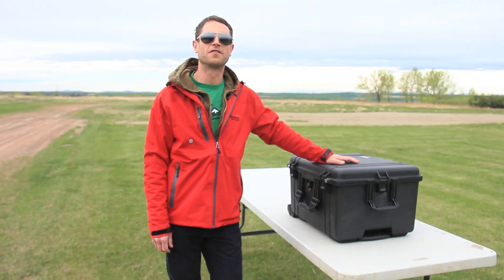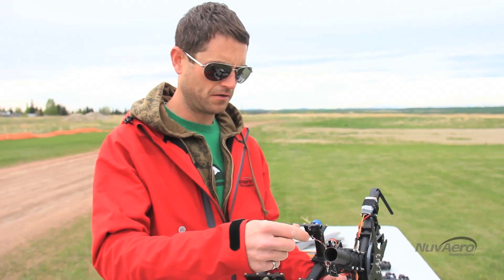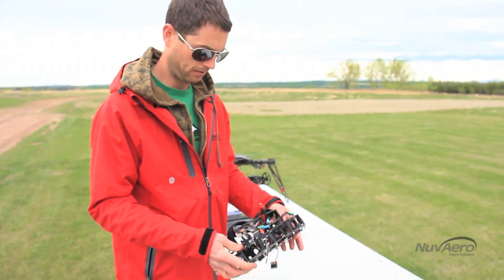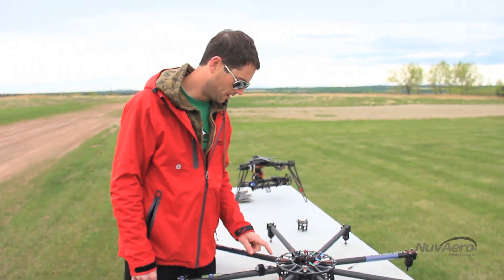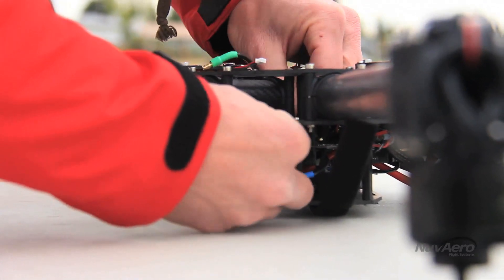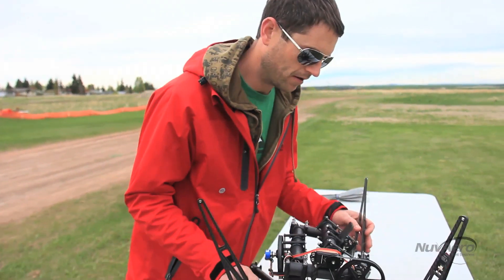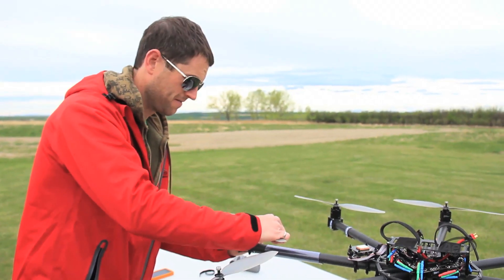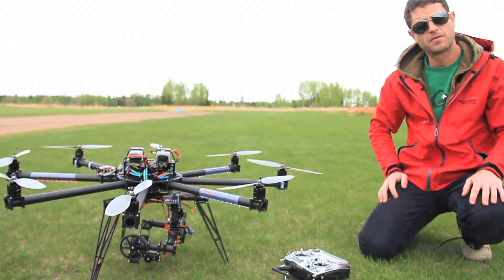NuvAero Moviecopter 360: Field Assembly and Prep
So you've purchased your new Moviecopter, now its time to take it out and set it up. This is a step by step guide on how to do exactly that. From first opening the case to the first flight we will show you how to get your NuvAero camera platform from the case to the sky.

Step one is obviously get it out of the case. Our units ship in a high quality, durable, and waterproof Pelican 1620. In the box you will find everything you need. Take the parts out and your done the hard part. The rest is incredibly simple! Your new RC UAV platform will be flying in no time!

Head to our website for more information or to get a customized quote on your new NuvAero aerial unit.

Or join us on Facebook for all the latest news and technologies we are putting to the test!